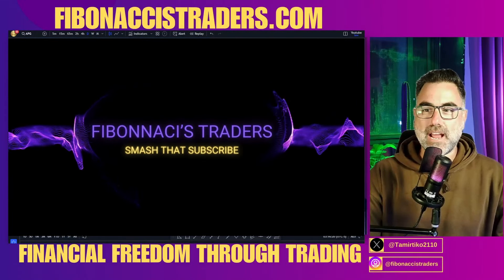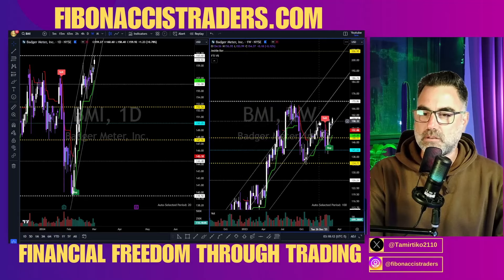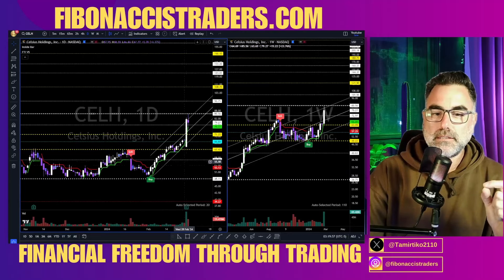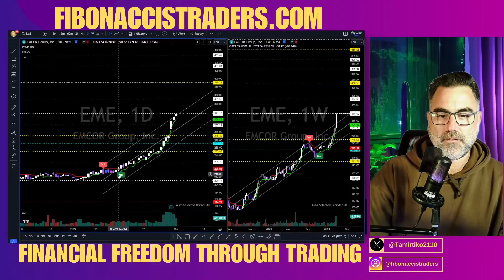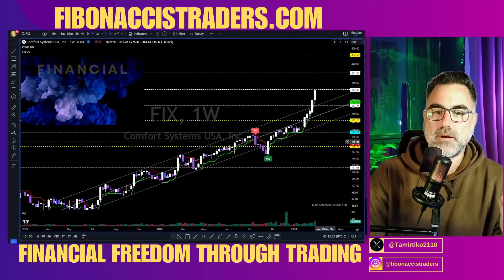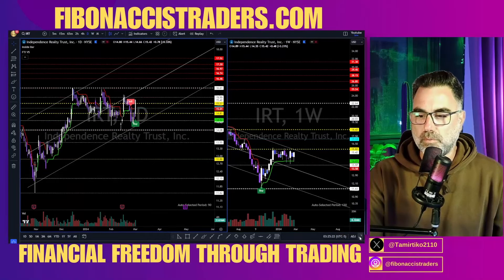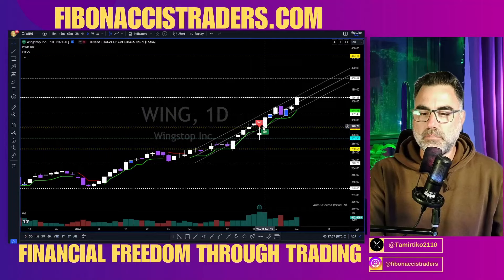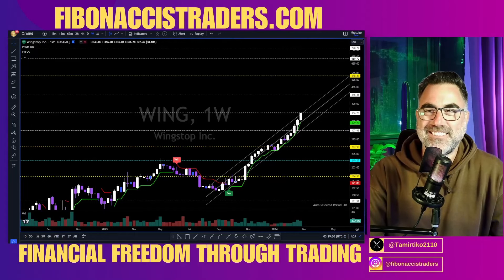Top Stocks | My Swing Trading Buy Watchlist | 3.3.2024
With 7 years of full-time trading under my belt, I'm here to decode the complex language of technical analysis and harness the pulsating energy of market psychology for your benefit.

🚀 My mission? To supercharge your trading journey, transforming you into a formidable force in the market. Imagine navigating the highs and lows with the confidence and finesse of a seasoned pro. That's where we're headed together.

🔥 Special discount package:
 Gold Membership (all Discord channels) + access to FTI v5:

🔥 Elevate your trading game with our LIVE 1-on-1 Mentorship Program.

🔥 6-Hour Pre-Recorded Online Trading Mastery Program - Lifetime Access

🔥 Explore the depths of trading psychology with our Ebook Special, 'The Psychology Behind Trading'.

🔥 Stay ahead of the trading curve with Fibonacci’s Traders FREE NEWSLETTER. Your gateway to the latest market insights and strategies

Your journey to market mastery starts now. Are you ready to claim your edge? Join me, and let's conquer the markets together! 🌟